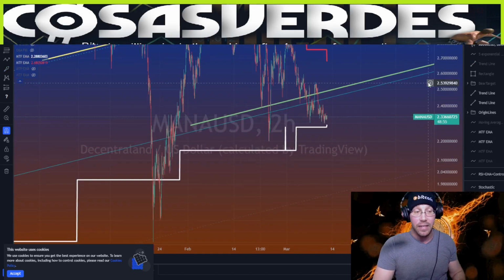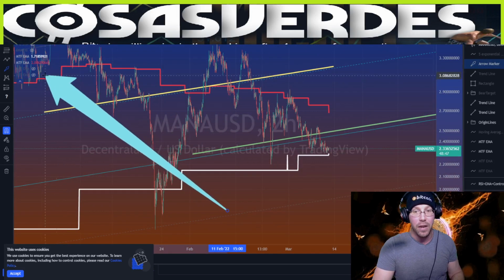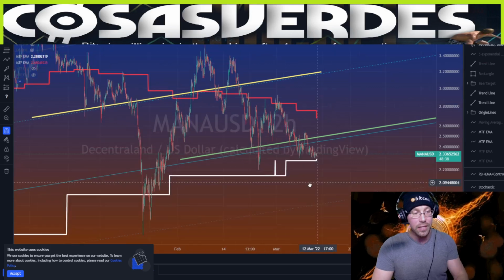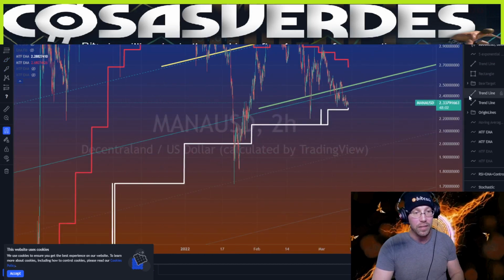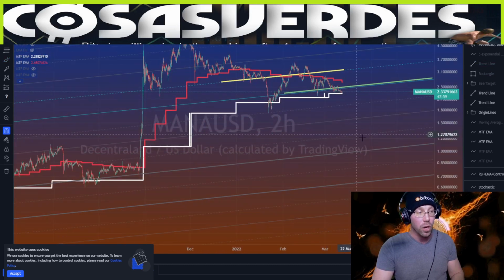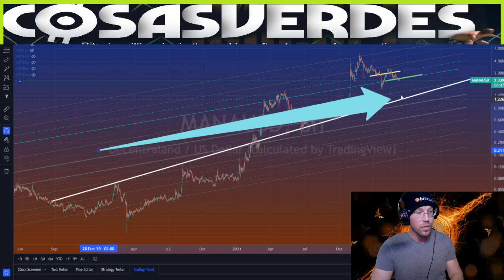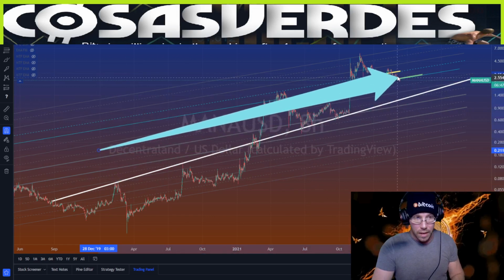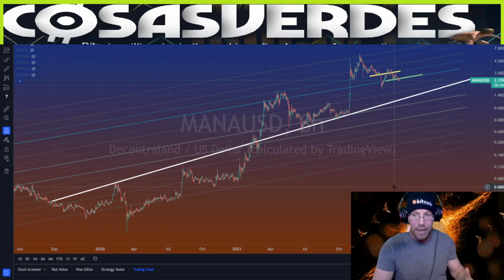Decentraland MANA Price Crypto Token Analysis March 2022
Decentraland MANA token price can go a LOT lower. Find out how low in this video.

Decentraland Price Prediction 2021, MANA Price Prediction 2021
Decentraland News Today, Decentraland Analysis, Decentraland Price Analysis, Decentraland Live
Decentraland Trading Strategy, Decentraland Technical Analysis,

Decentraland Coin Price Prediction 2021,
MANA coin Price Prediction 2021, MANA Token Price Prediction 2021, MANA Crypto Decentraland
Decentraland token News Today, Decentraland Analysis, Decentraland token Price Analysis, Decentraland Live
Decentraland token Trading Strategy, Decentraland Crypto Technical Analysis,